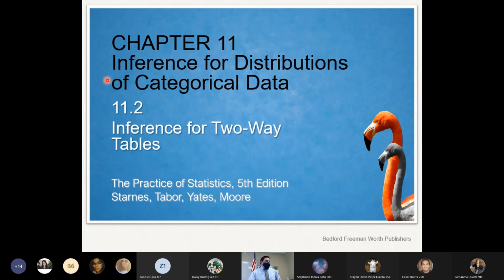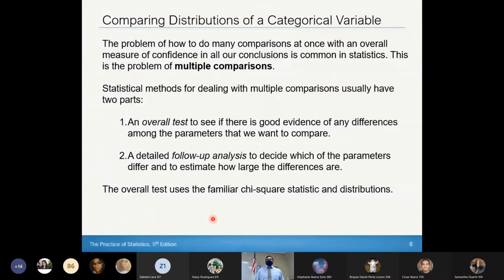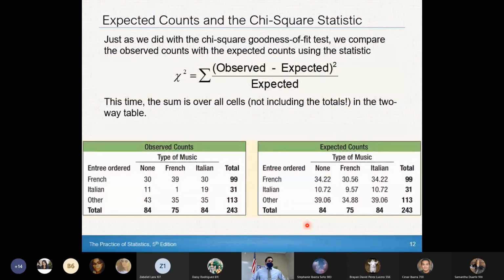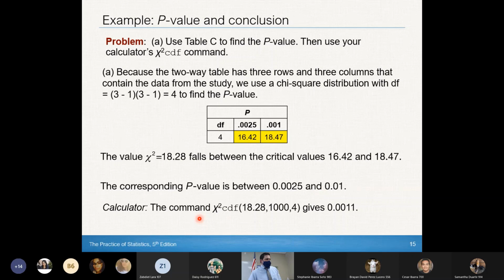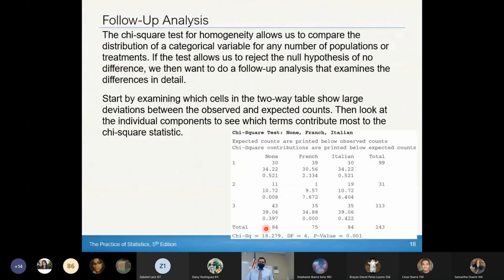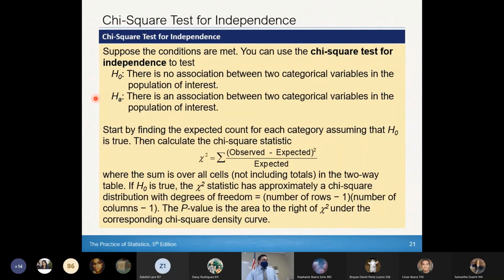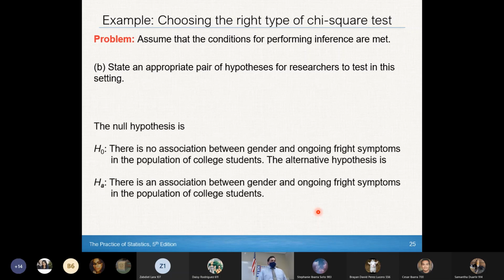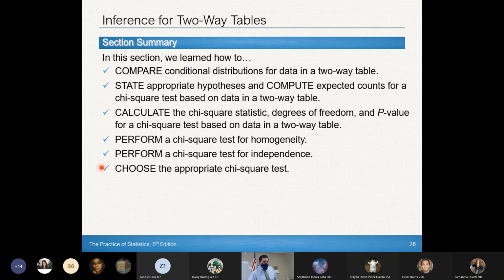OGHS AP Stats - Period 3 Live Meeting - 5/18/21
In today's class we learned about chi-square tests for homogeneity and independence. Both tests use two-way tables to compare results about populations or groups. A test for homogeneity is to test if there is a difference among different populations or groups responses for a categorical variable. A test for independence is to test if there is an association between a categorical variable and members of a particular population or group.